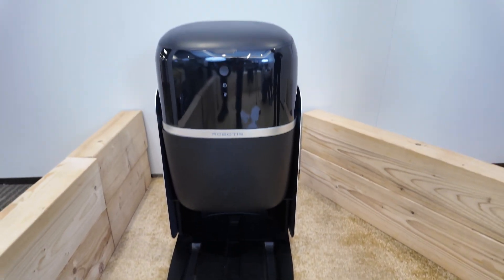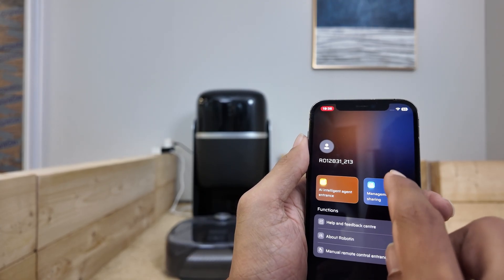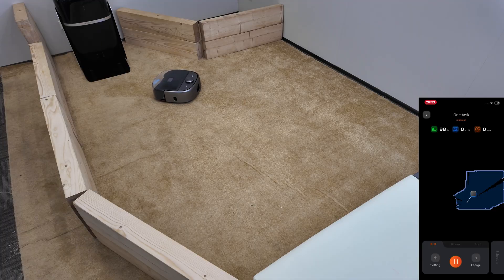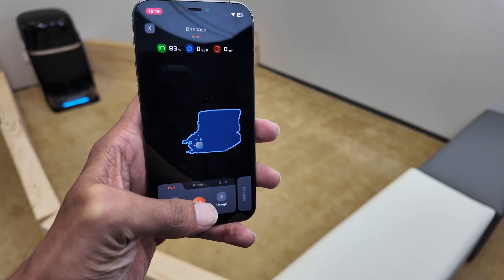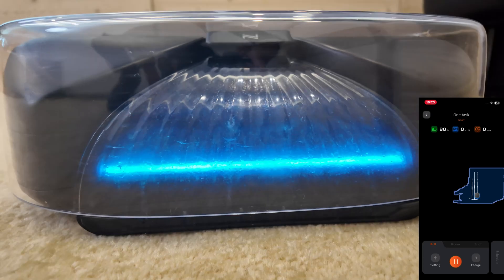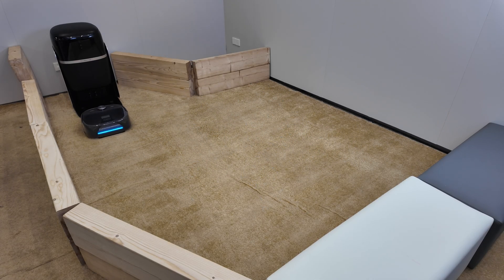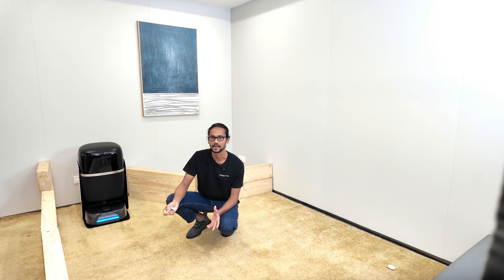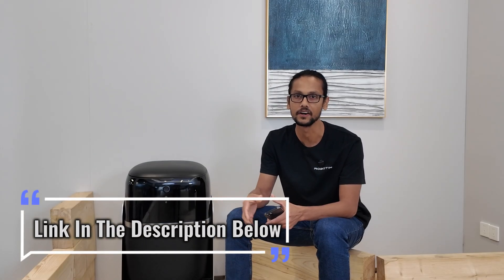This Robot Actually Wash & DRIES Your Carpet? 🤯 Robotin R2 Full Demo & Test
Is this the future of carpet cleaning? Meet the new Robotin R2. In today's video, Rabbi takes you through the ultimate test of the Robotin R2’s Carpet Wash & Dry Module. We aren't just vacuuming; we are deep scrubbing, extracting, and most importantly, DRYING your carpets with 110°F warm air.

🔴 LIVE CARPET WASH EVENT: Join us on Nov 21 at 8 PM CT to watch the Robotin R2 clean live!

📝 IN THIS VIDEO: We walk you through the massive upgrades to the Robotin R2, including the new docking station with dedicated detergent tanks, the AI-powered App, and the 3-stage washing system. We put it to the ultimate test with a coffee spill and the "Tissue Paper Test."

⏳ TIMESTAMPS:
00:00 - Intro & What's New
00:22 - The New Docking Station Tour
00:40 - Robotin Cleaning Solution & Storage
01:03 - The New Robotin App (AI Agent & Sharing)
02:20 - Mapping the Room
03:45 - The Regular Clean Test (Full House)
04:45 - Deep Scrubbing & Transparent Suction
06:03 - Stage 3: 110° Warm Air Drying
06:47 - The Tissue Paper Dryness Test 🧻
07:01 - Spot Cleaning Test (The Coffee Spill)
08:31 - Before & After
08:36 - Scheduling & Automation
08:46 - Live Stream Announcement

🚀 KEY FEATURES OF ROBOTIN R2:

3-Stage Washing: Deep scrub, powerful extraction, and warm air drying.
110° Hot Air Drying: Leaves carpets dry to the touch instantly.
Smart Station: Auto-refill, auto-empty, and detergent mixing.
AI App Control: Custom mapping, spot cleaning, and family sharing.

👇 JOIN THE ROBOTIN COMMUNITY: Follow us for updates and cleaning tips!